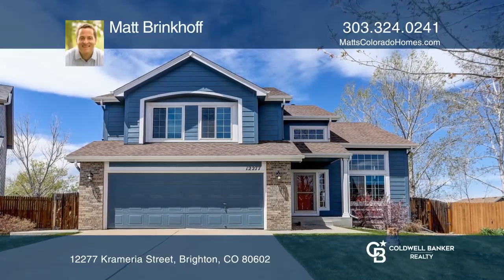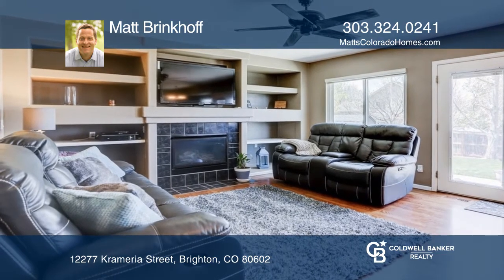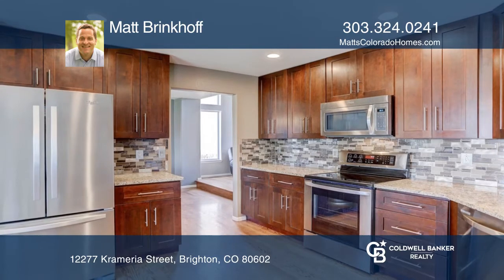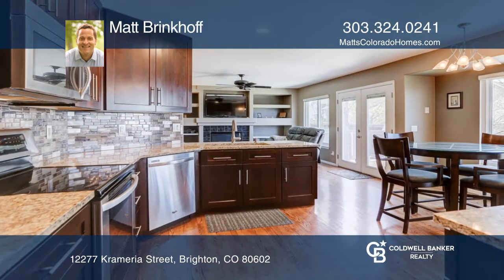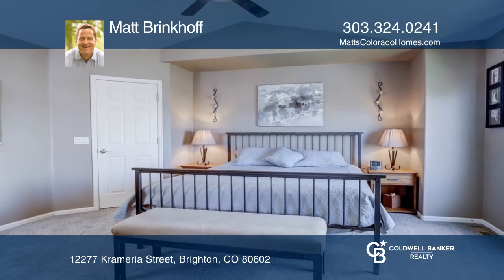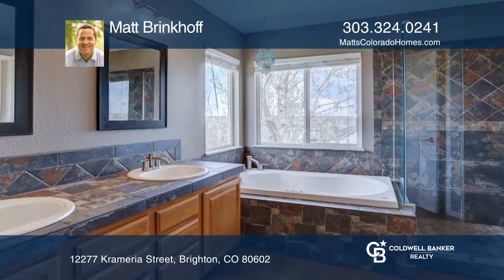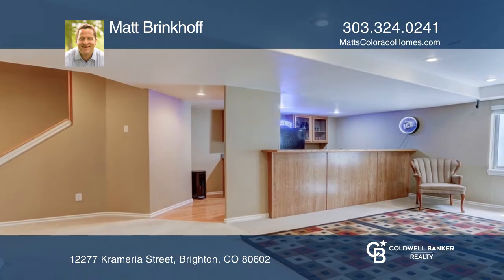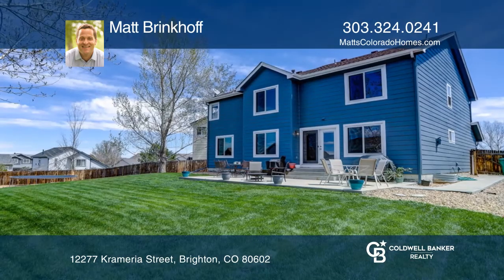Matt Brinkhoff presents 12277 Krameria Street Brighton, CO | ColdwellBankerHomes.com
12277 Krameria Street, Brighton, CO

Wonderful two story home in Wright Farms featuring an over-sized lot with mountain views, remodeled kitchen (2016), and a finished basement complete with a wet bar and rec room area. Kitchen upgrades include new cabinets, granite countertops, mosaic tile backsplash, and stainless steel appliances. S